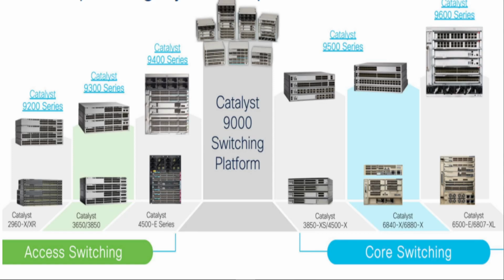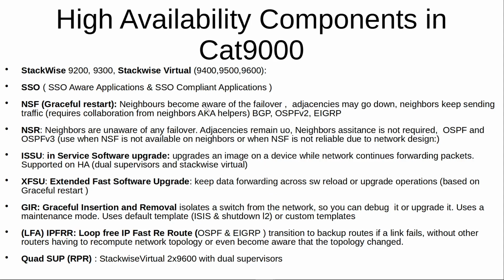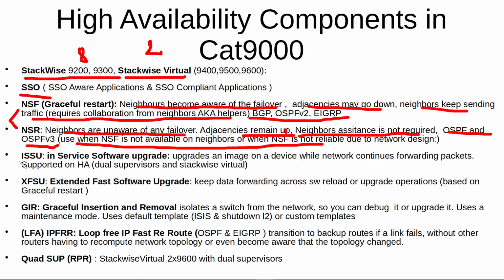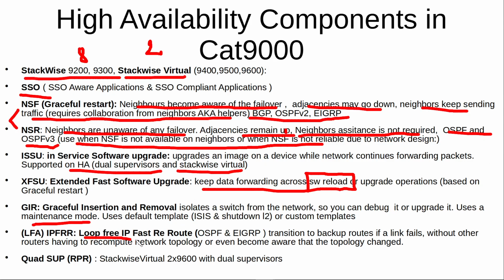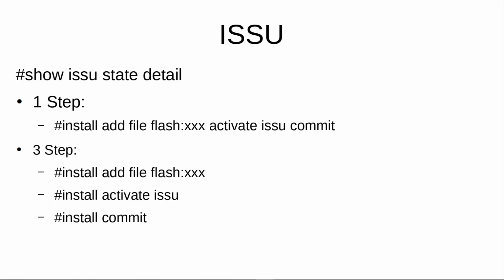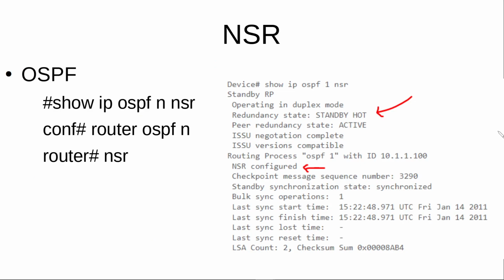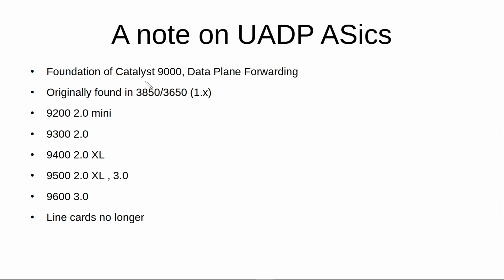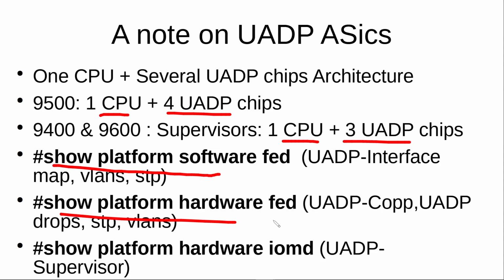1.1 HA using Catalyst 9000 series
1.1 Explain the different design principles used in an enterprise network
1.1.b High availability techniques such as redundancy, FHRP, and SSO